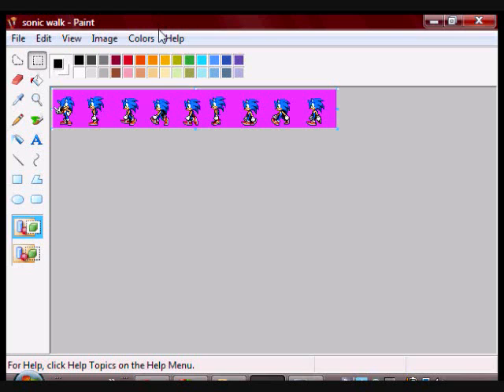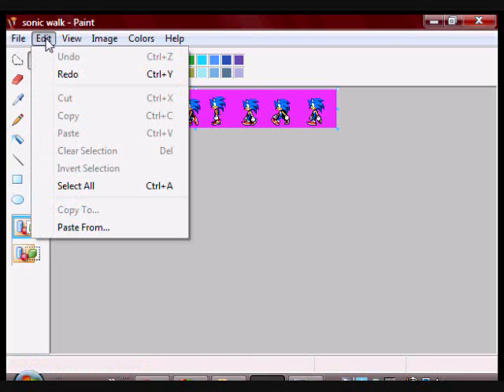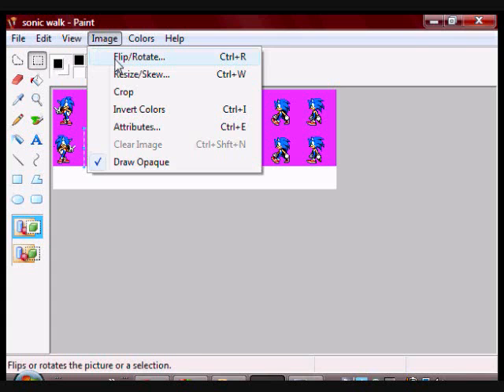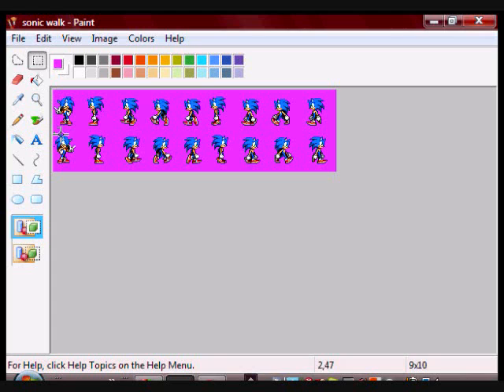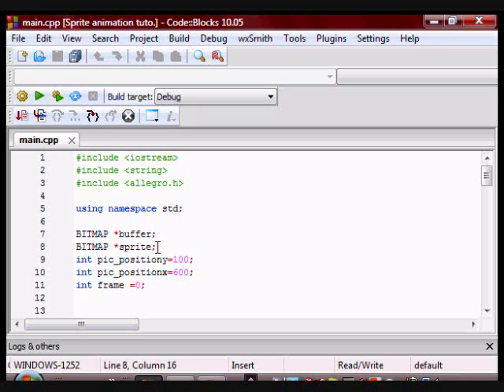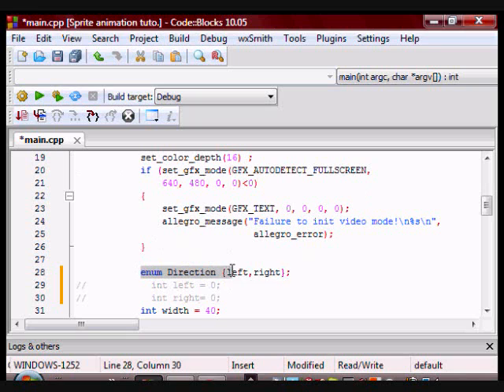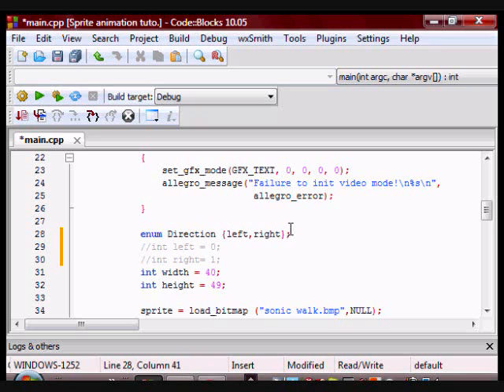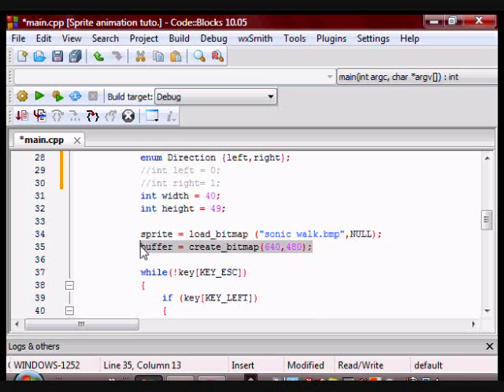Allegro Sprite animation tutorial part1 (more efficient version) .wmv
This is part1 of the more efficient version of the Sprite animation tutorial contains some code but mostly focuses on arranging the sprite sheet.